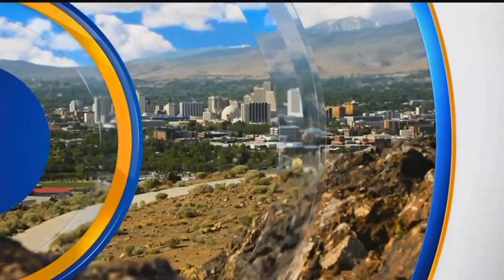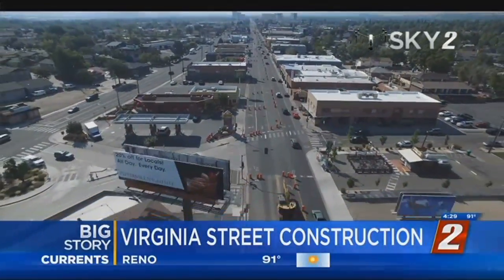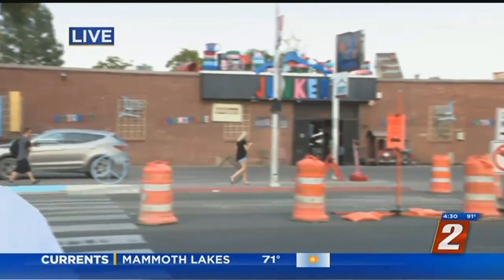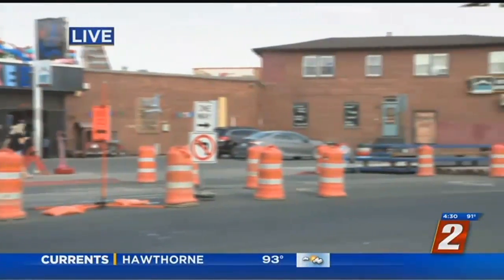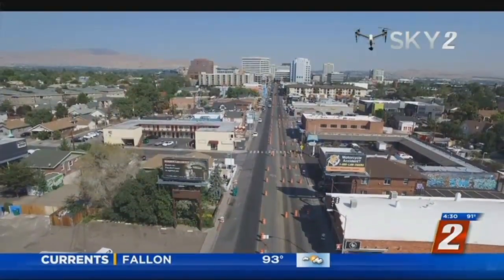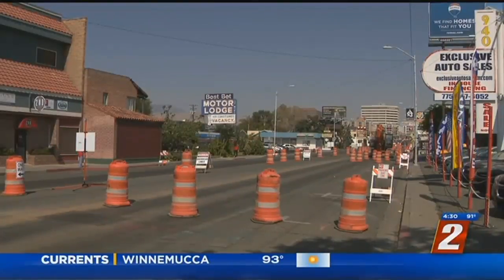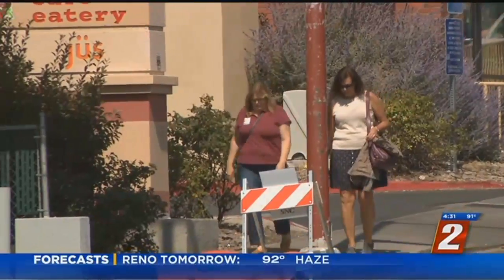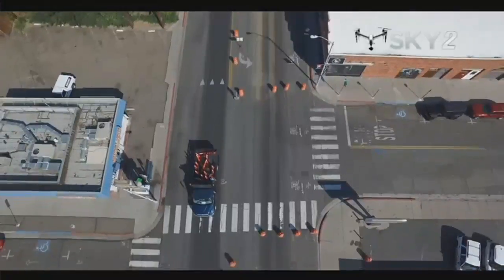Virginia Street Construction